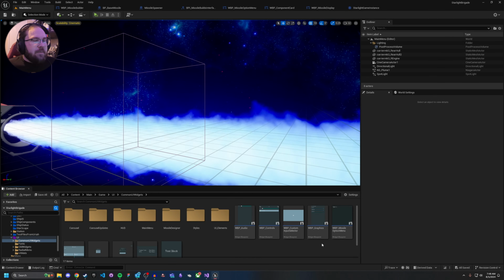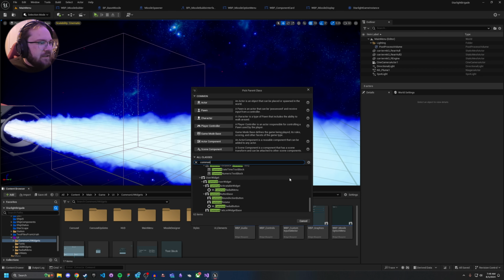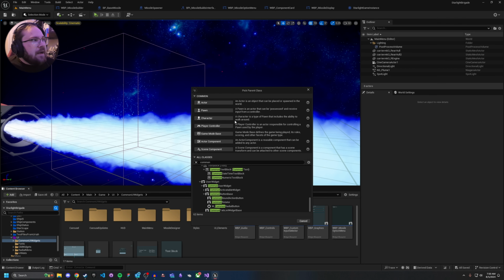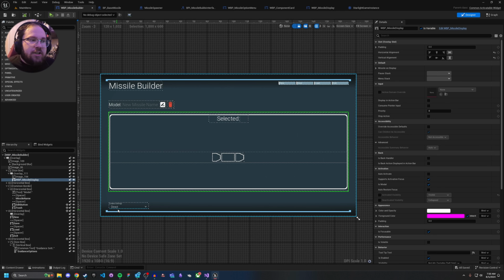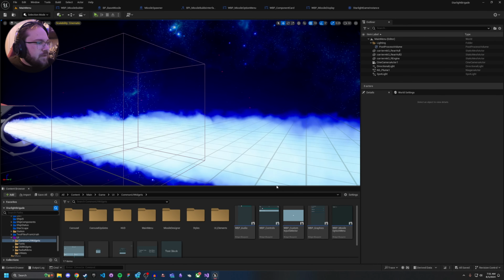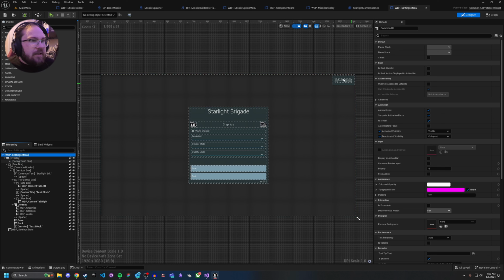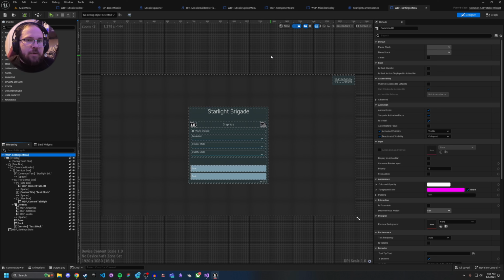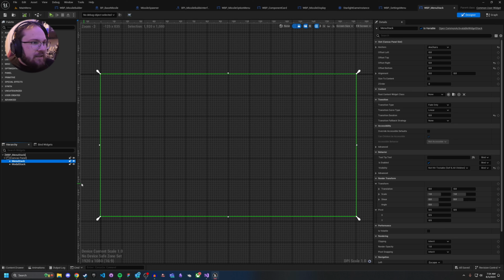Common Activatable Widgets vs Common User Widgets (UE 5.4 Common UI)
Thank you all for the feedback on my last episode I spent some time with a helpful friend and while I still have some room to grow audio wise I hope I have improved it quite a bit. Please let me know if you have any other suggestions! On to the topic CommonUI currently has two main types of base UI elements which is best for what? When do you care about activation?

ue5 tutorial